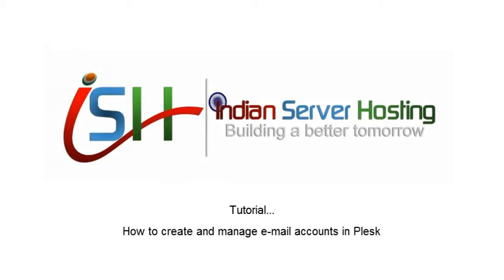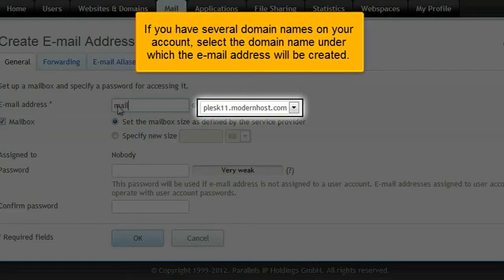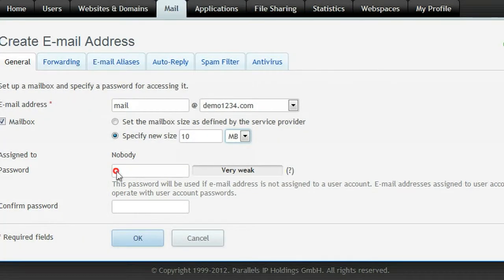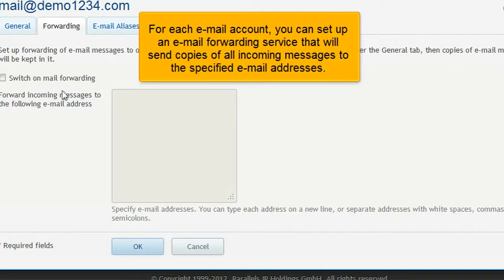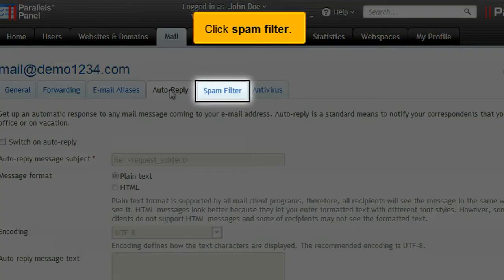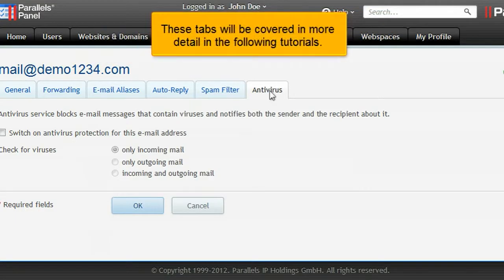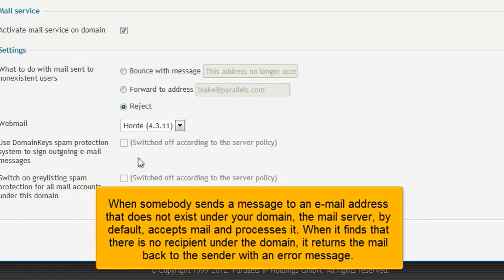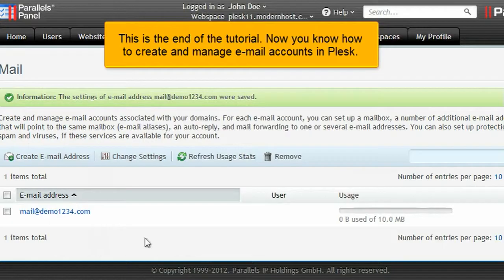How to create and manage e-mail accounts in Plesk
How to create and manage e-mail accounts in Plesk (Plesk Panel 11)

By ISHost.co